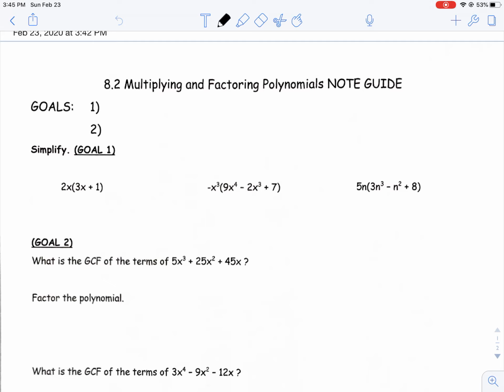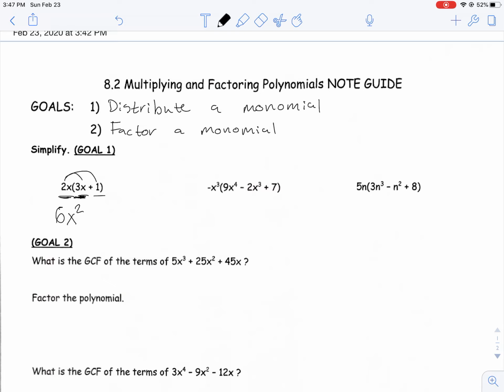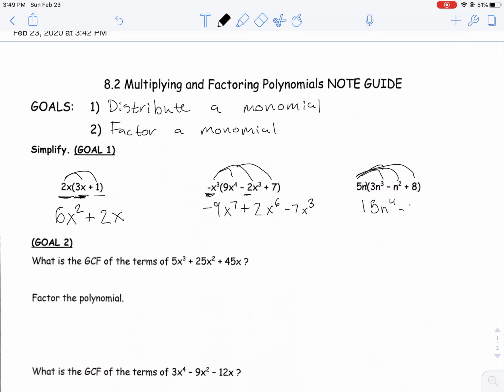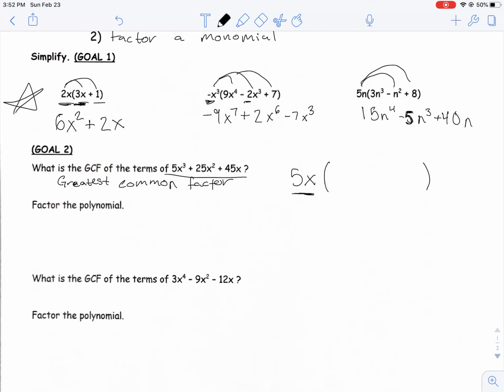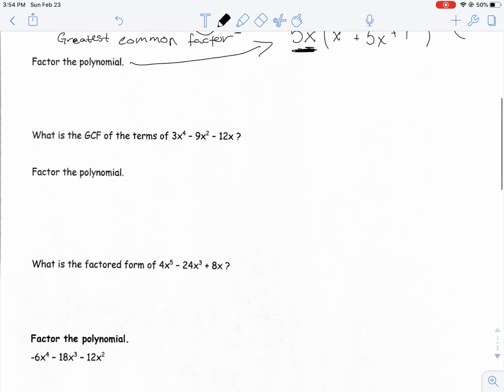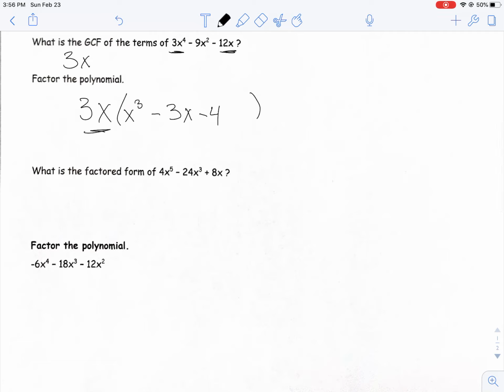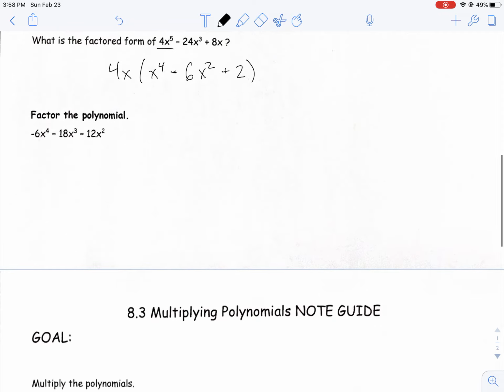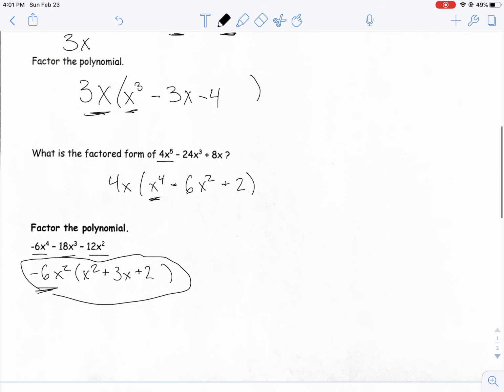8.2 Alg. 1